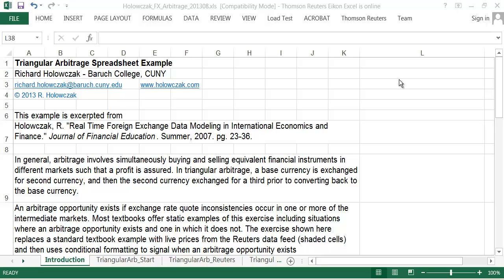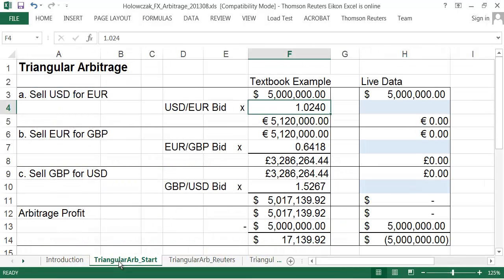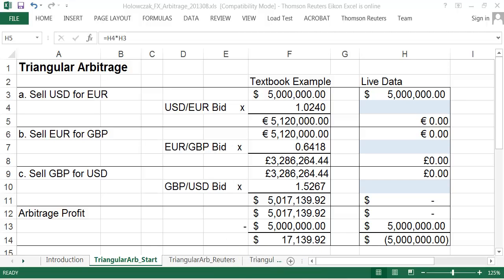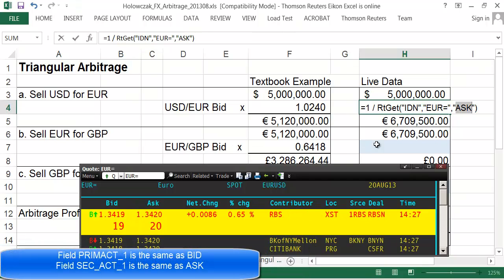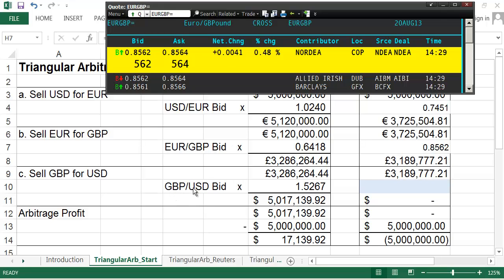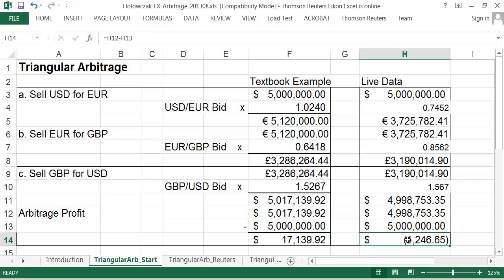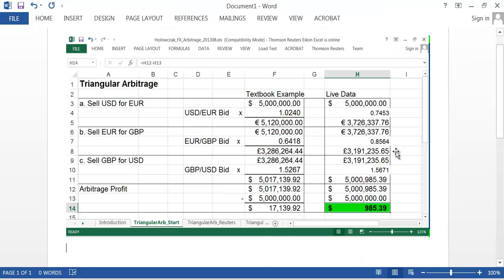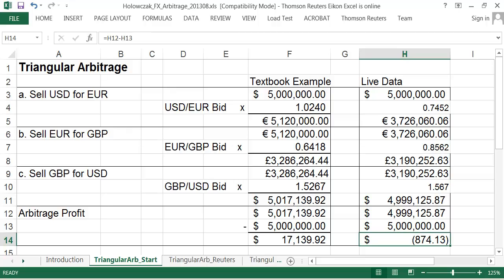Foreign Exchange Triangular Arbitrage Example using Live Data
In this video I demonstrate a common topic in international finance and foreign exchange trading called Triangular Arbitrage. Instead of static data, we make use of live data from ThomsonReuters.  The resulting model provides an intuitive and exciting way to learn about foreign exchange market.
Nothing in this video should be considered investment advice. The purpose of this video is not to demonstrate a trading strategy.

Please note that there is a very big difference between an institutional trader working with a dealer network and a retail trader working through a broker.  No FX broker will allow this type of arbitrage at a profit and will set their quotes (for their participants) such that it will not be profitable (even before commissions are taken into account).

Institutions can, and do, enact this type of arbitrage as they have direct access to FX dealer markets. Discussions of limit orders, slippage, etc. are not germane in this context.